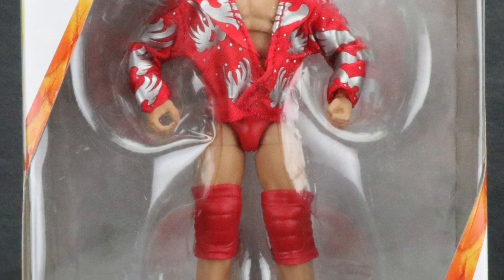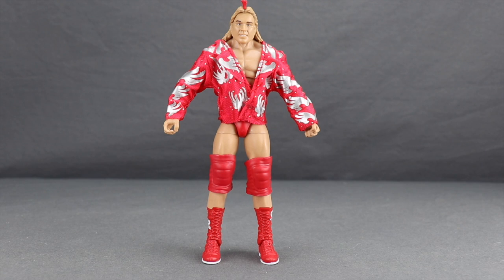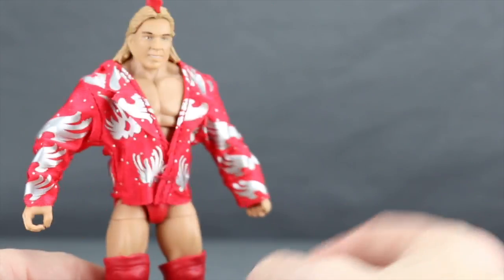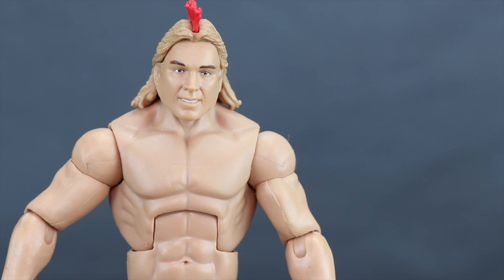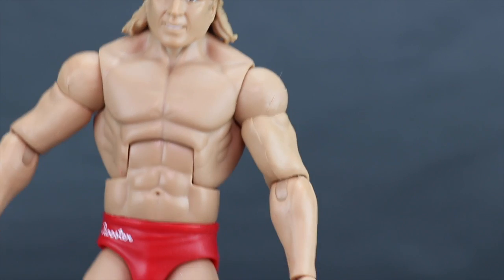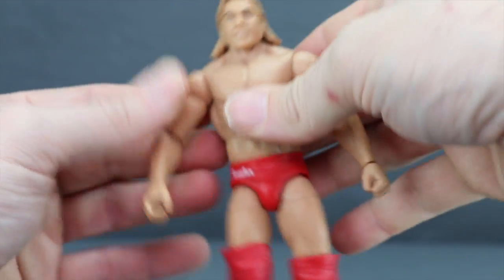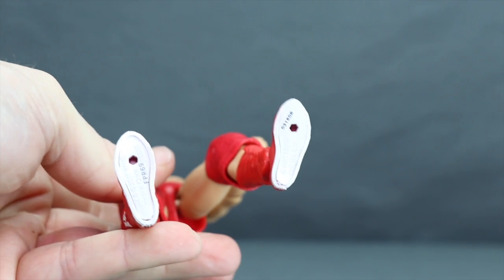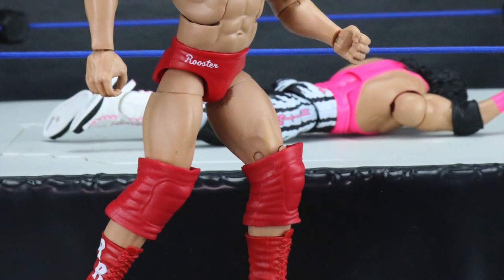Mattel WWE Elite Collection Target Exclusive Red Rooster Figure Review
Today I take a look at the new WWE Elite Collection Target Exclusive Red Rooster figure from Mattel.